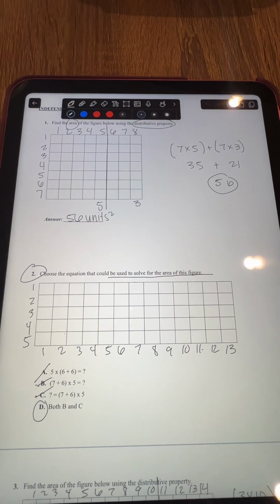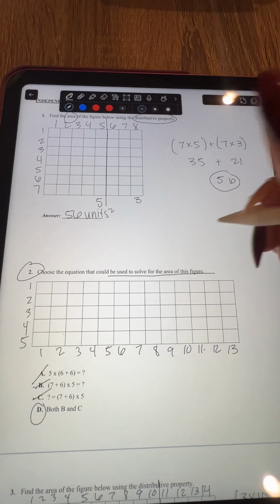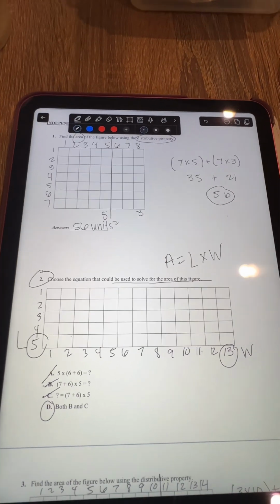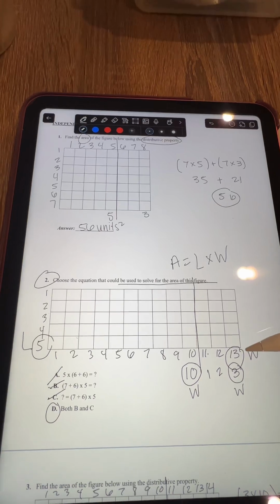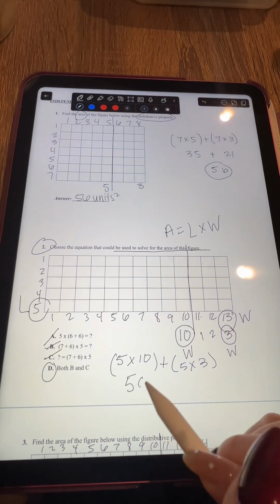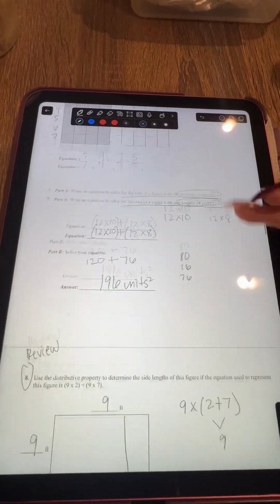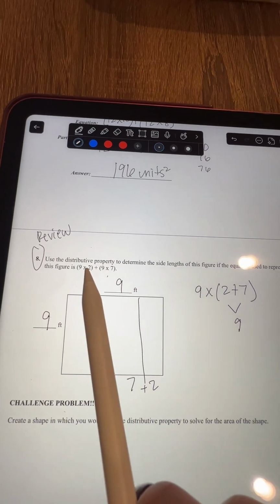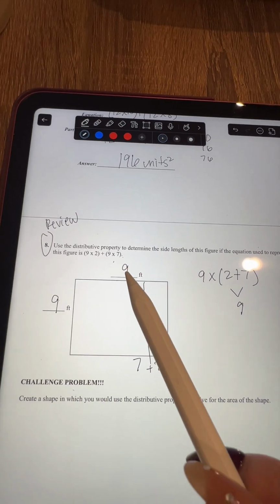Finding area using distributive property